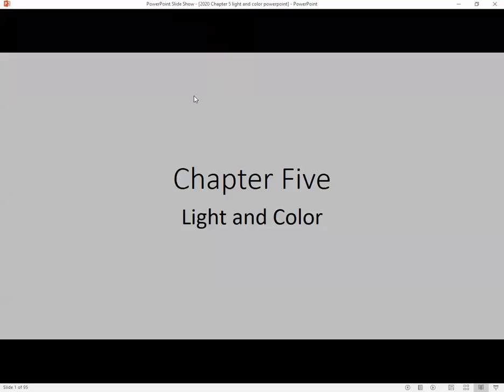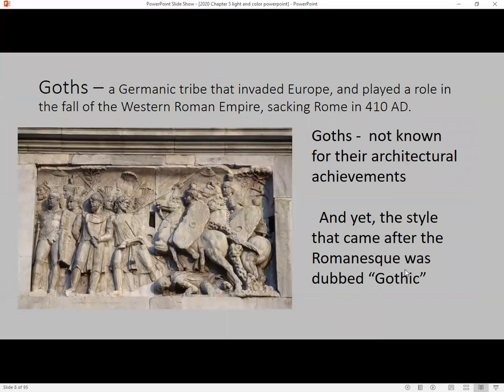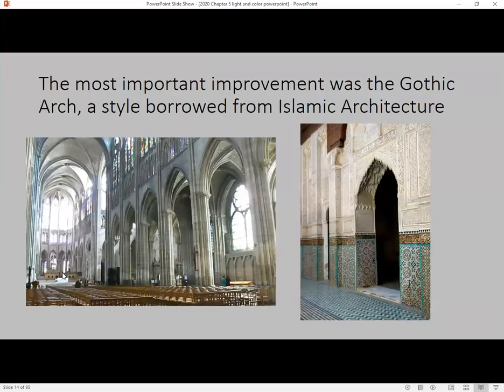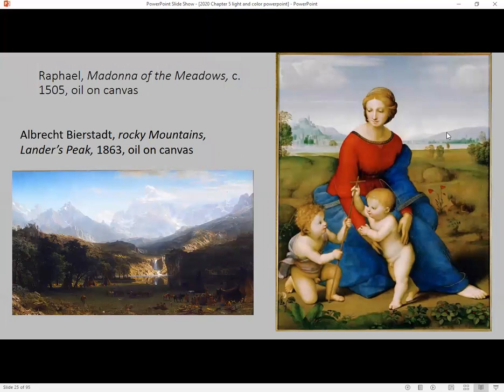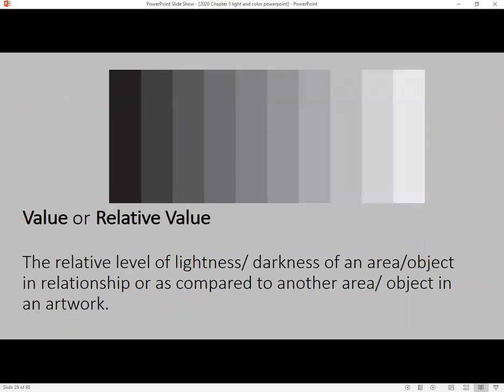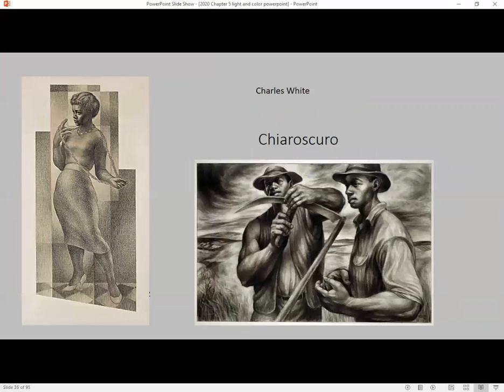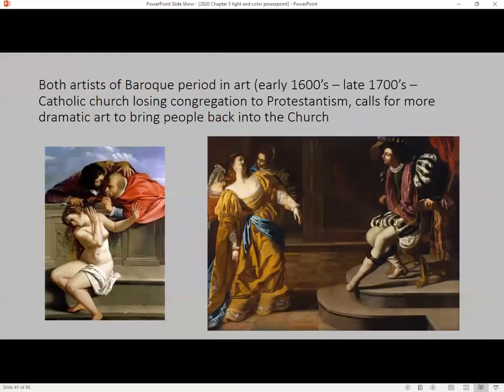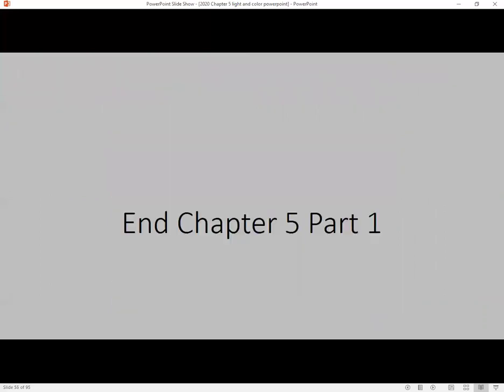Lecture Chapter 5 Part 1 Light and Color